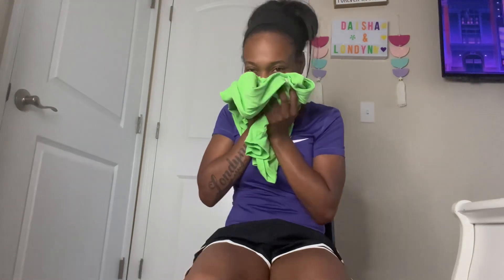Huge skims Honest Try-On Haul💙💚💖 +First Impressions+Review (Collective)